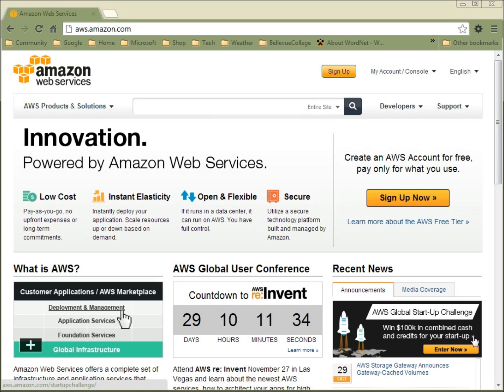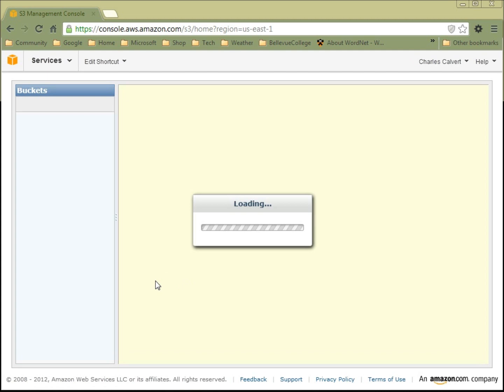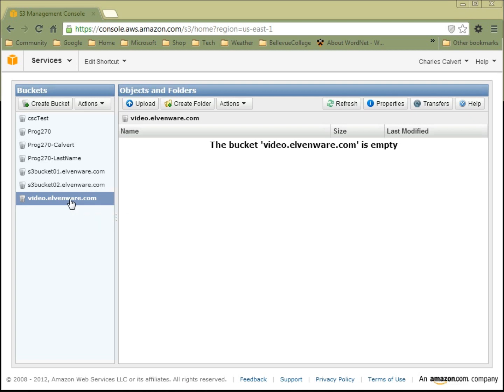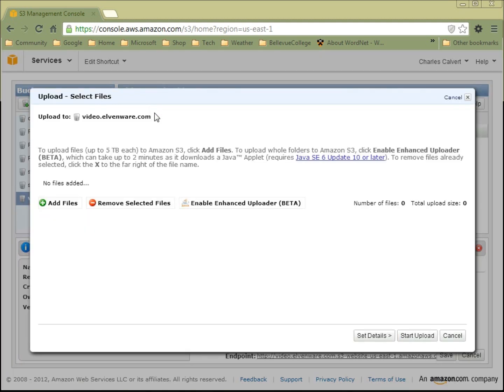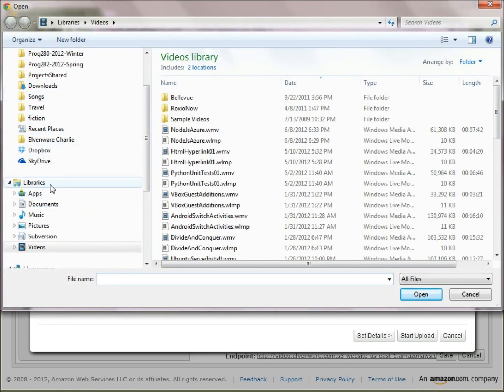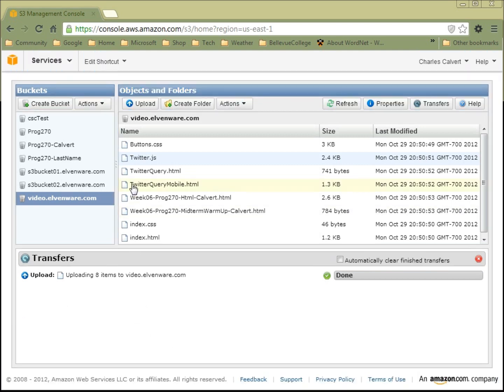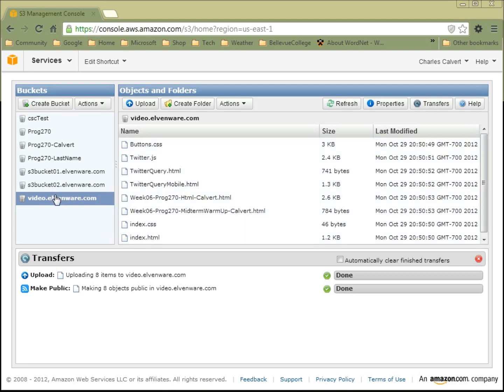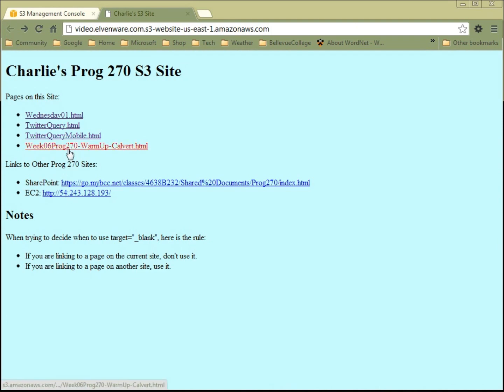Creating an AWS S3 Website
Let's create a small web site on the S3 service provided by Amazon. How do we create the bucket, turn it into a website, specify a default page, upload some content, and view the finished site with the default page coming up automatically.